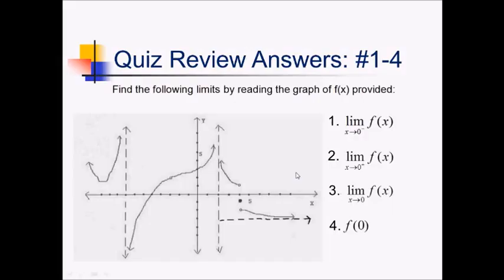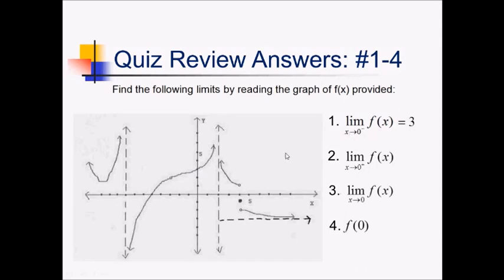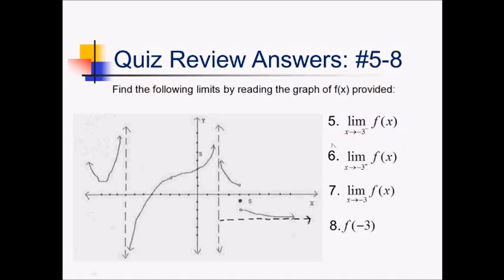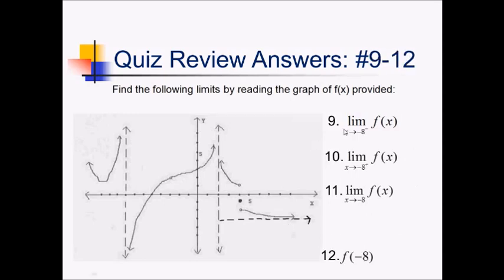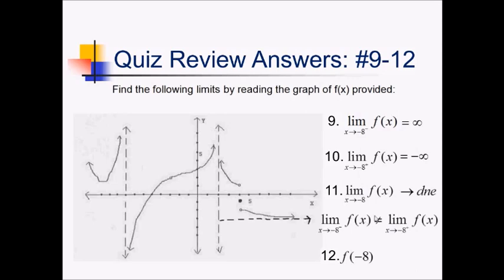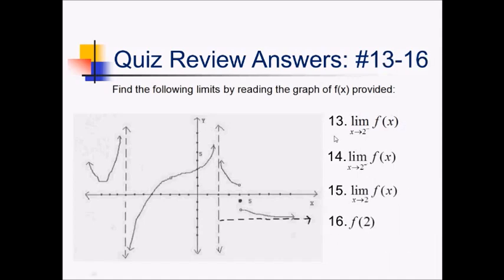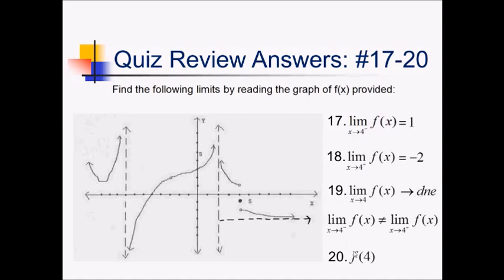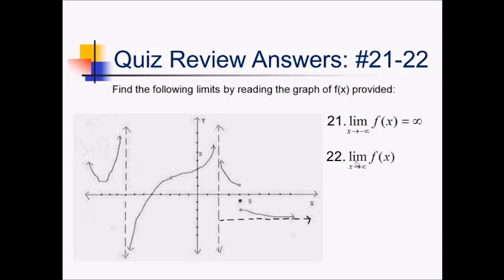Review of Intuitive (Graphical) Limits: Problem Set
Worked problems showing how to solve problems involving graphical (intuitive) limits.

Go here for a PDF and handout to go along with this video